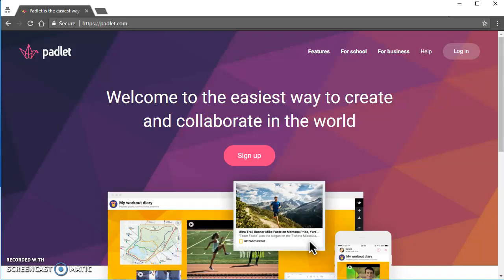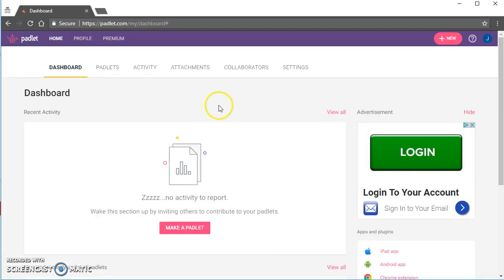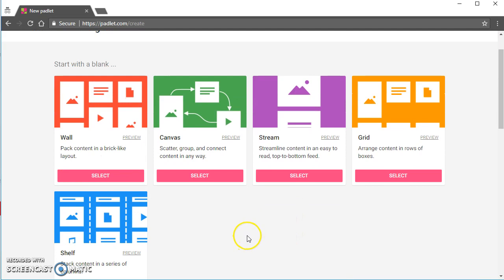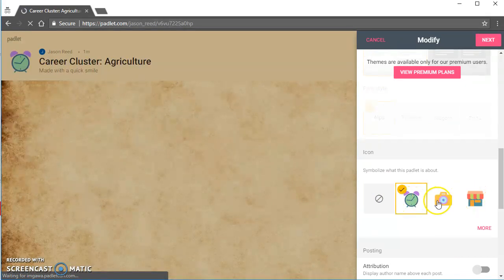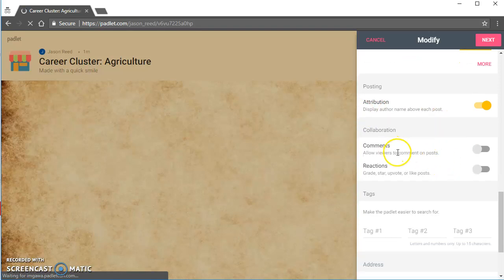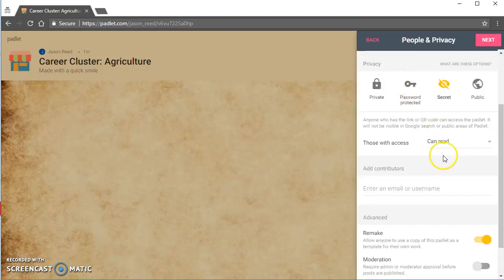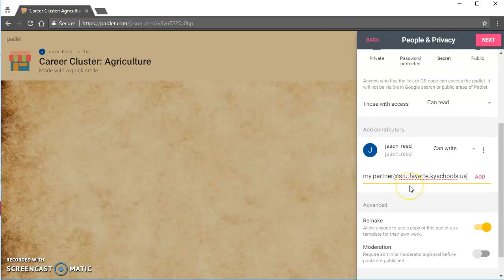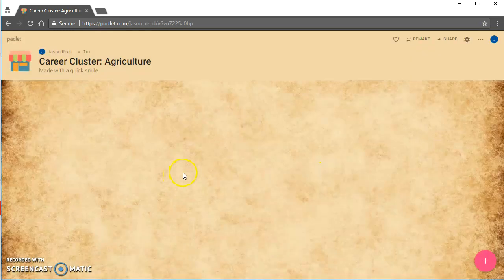Padlet: Student Introduction